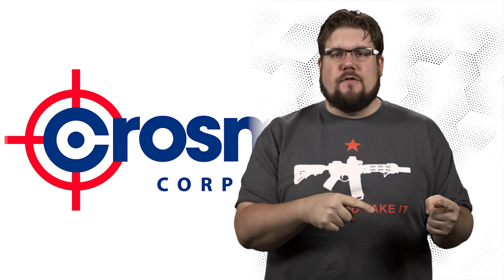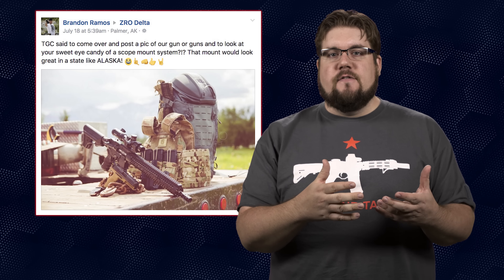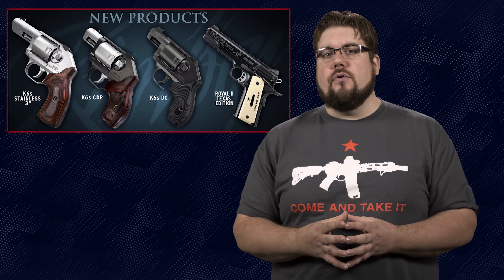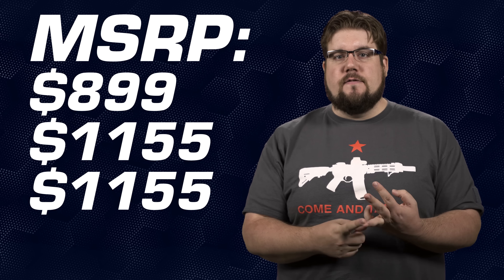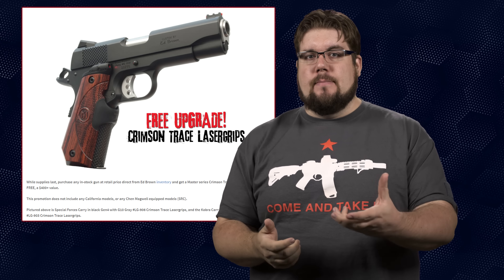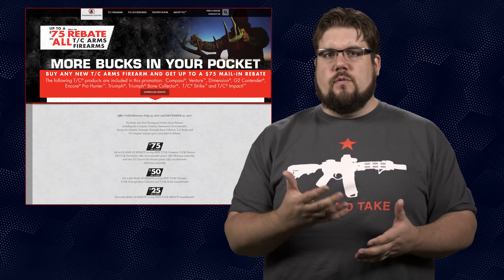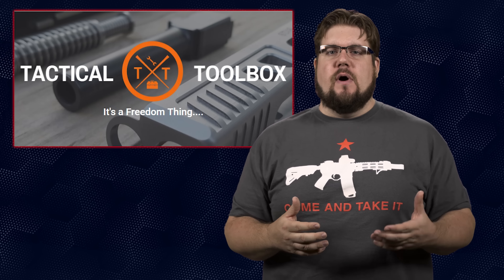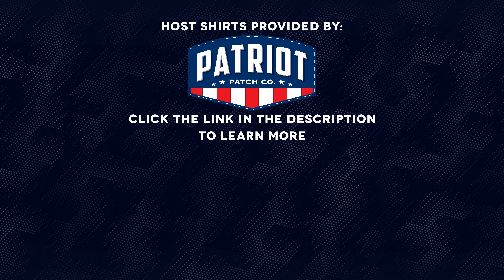BB Gun Lasers, Kimbers, CMP 1911 and MORE DEALS! - TGC News!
This week on TGC News, Jon Patton talks about Lasers on BB guns, Kimbers and Classics and of course, some more summertime deals!

LINKS FOR THIS EPISODE:

Due to Youtube's new policies regarding direct links to firearm manufacturers etc., the full list of links for this episode can be found in the descriptions of our Full30 & Facebook postings for this video.